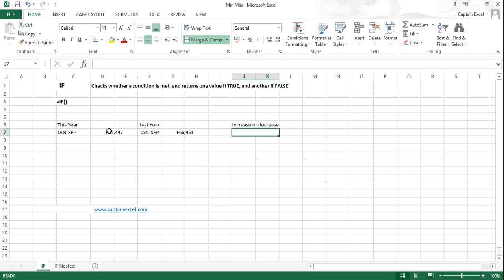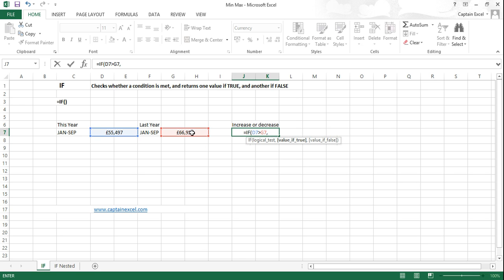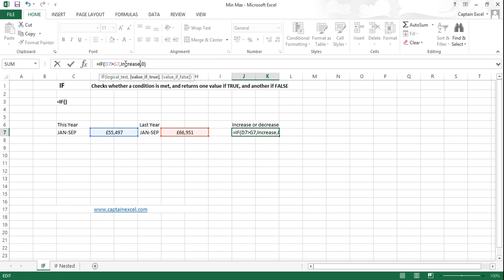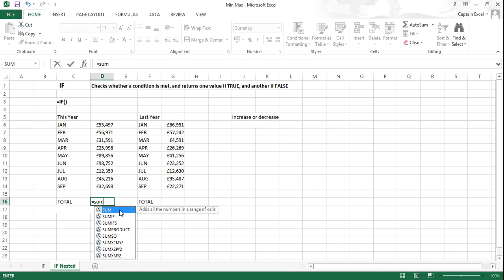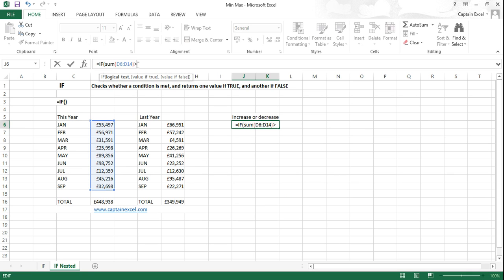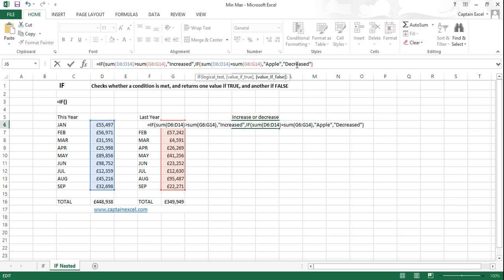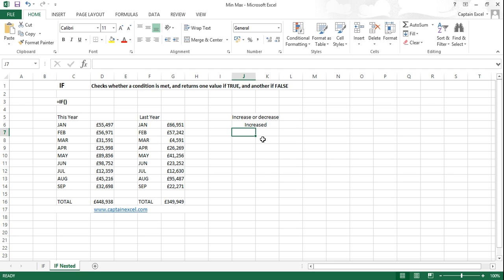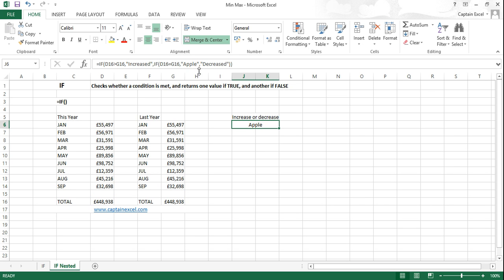How to do an IF formula in Excel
=IF()

Syntax - IF(criteria,true,false)

Tutorial explaining the IF function in Microsoft Excel 2010, Excel is used world-wide and this tutorial shows slightly beyond the basics in a simple way of understanding how to perform great functions.